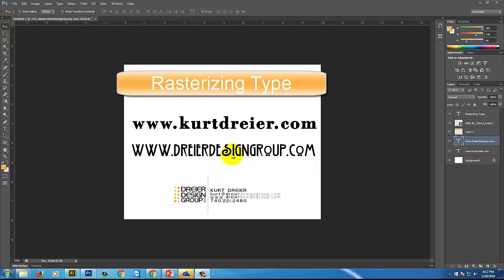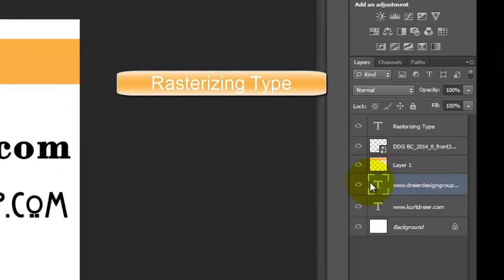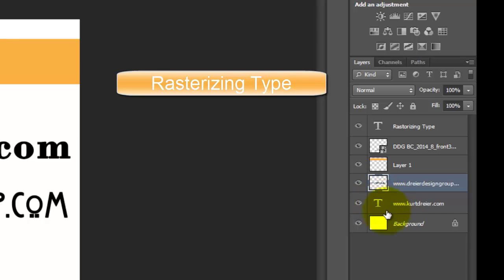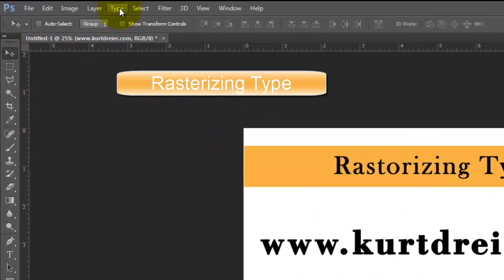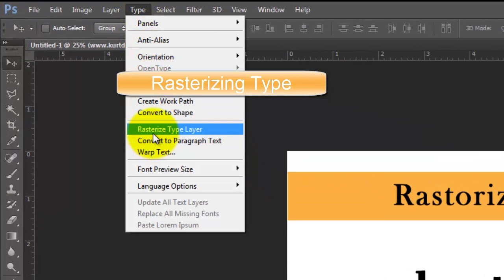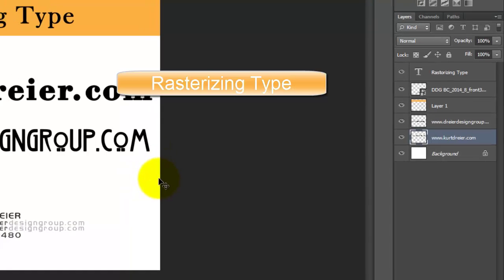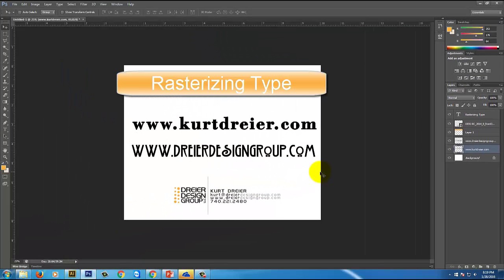Rasterizing Type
This video shows how to rasterize type for students trying to avoid font substitutions when submitting work to an instructor who use non-system fonts for their projects.